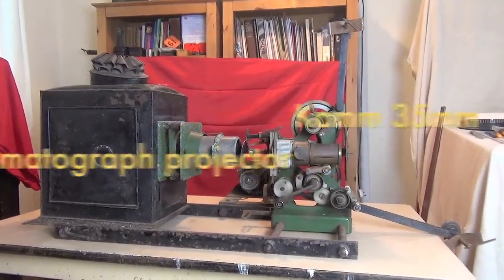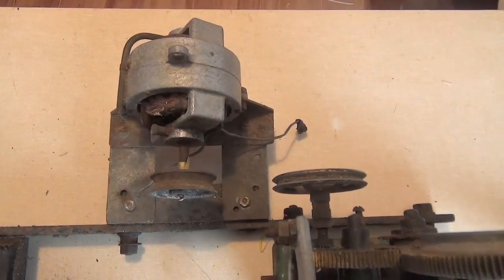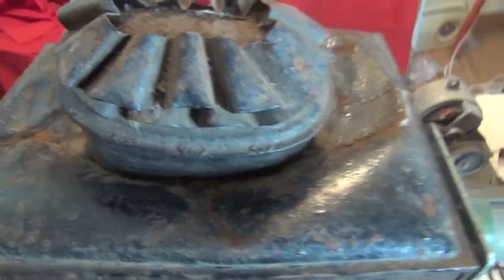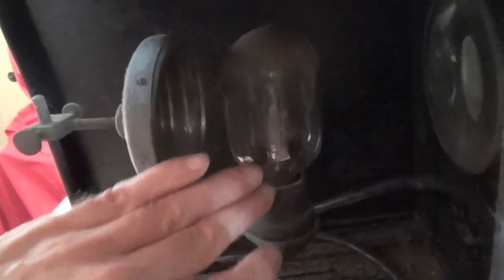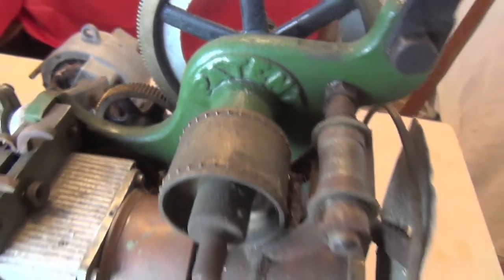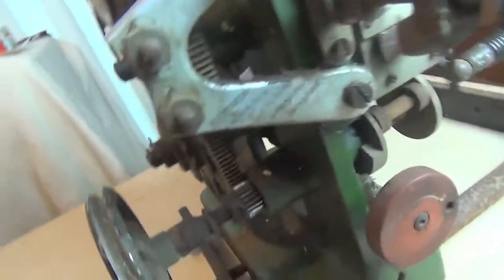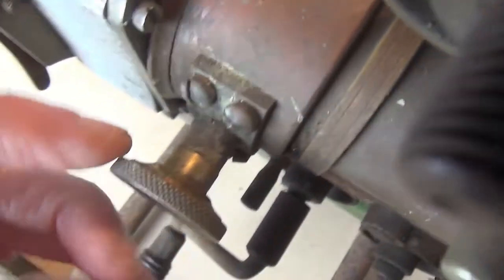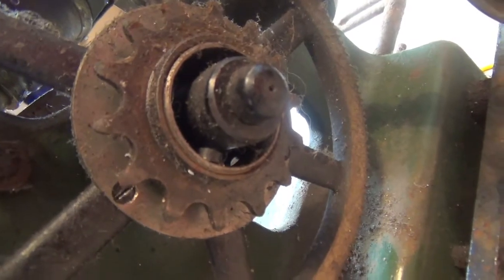Kamm 35mm cinematograph projector motion picture machine 1910? Pt.1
Leo Kamm's 35mm film projector, c.1907-1913. As received, before restoration.